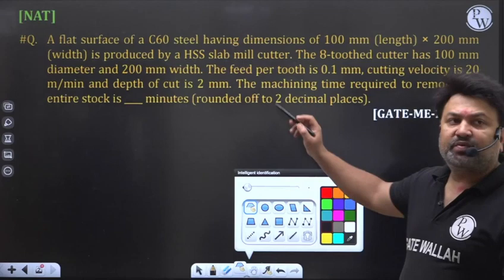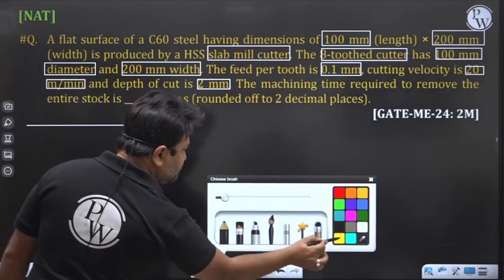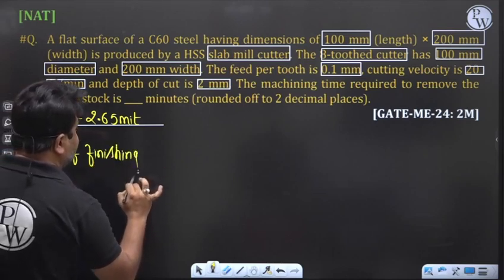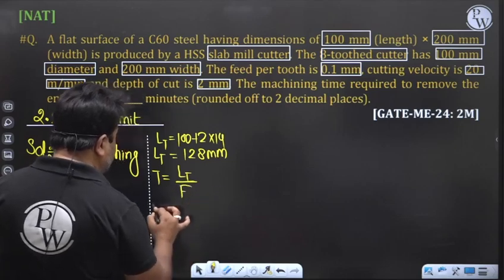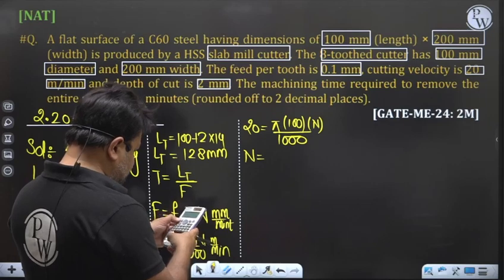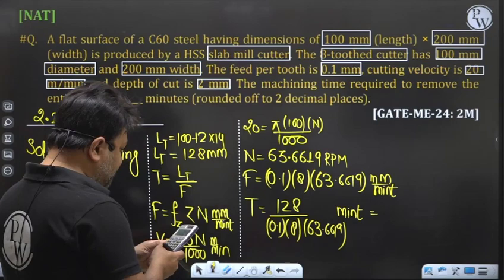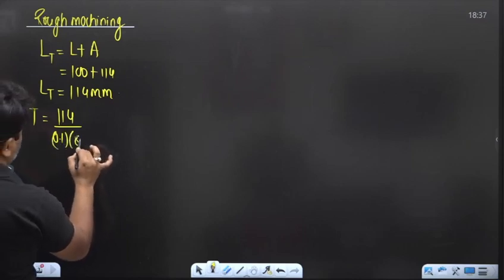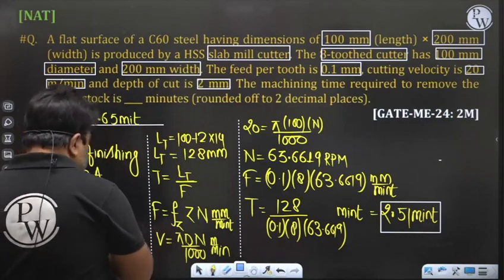Mechanical GATE 2024 - Question 64...